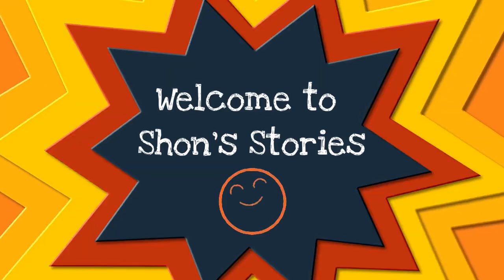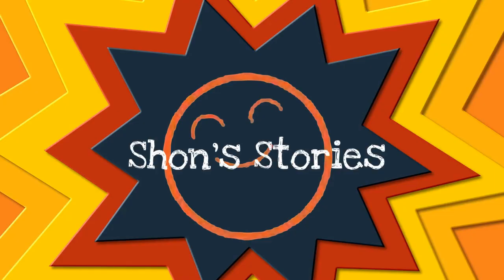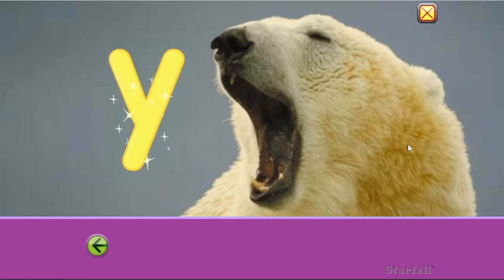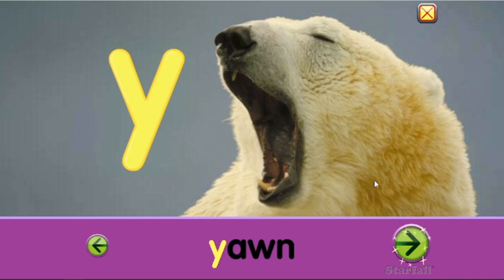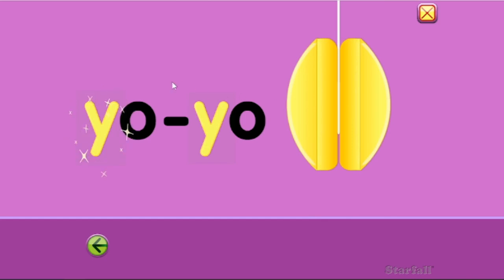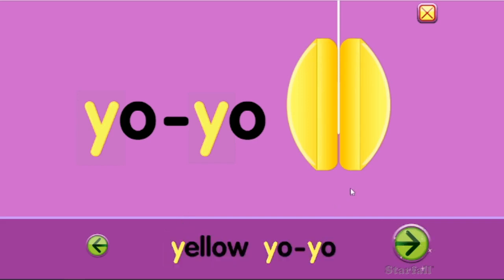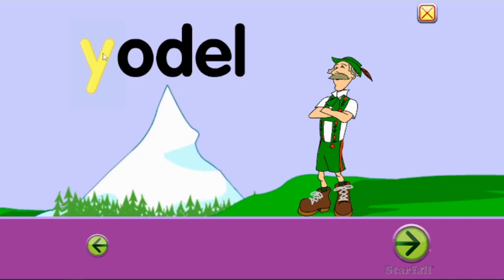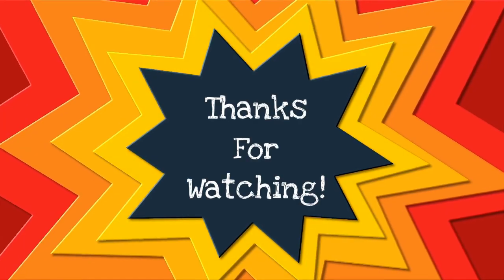StarFall Letter Y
"Discover the Letter Y with StarFall! 🎉 Fun & Educational Video for Kids - Phonics, Words, & More! 🌟 LetterY PhonicsFun PreschoolLearning KidsEducation AlphabetAdventure"